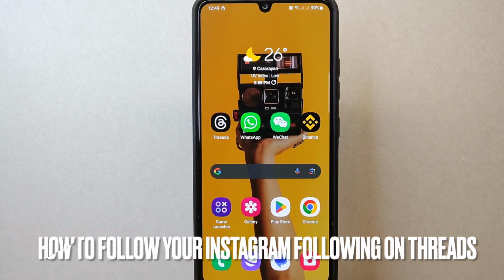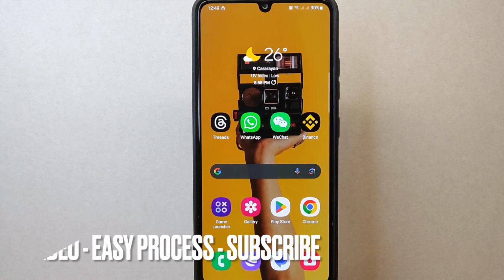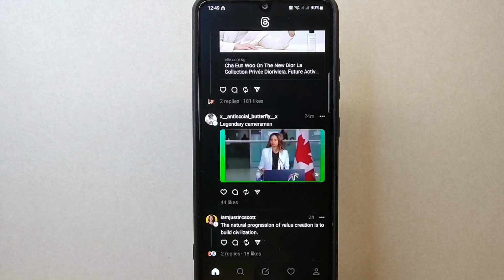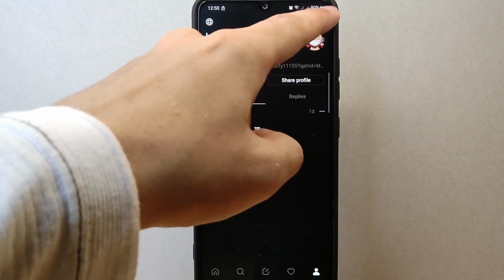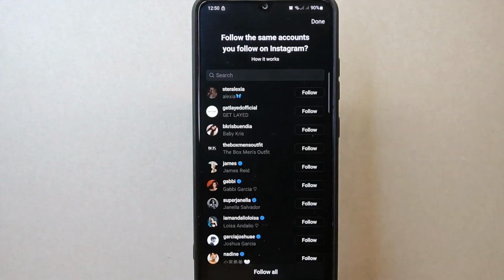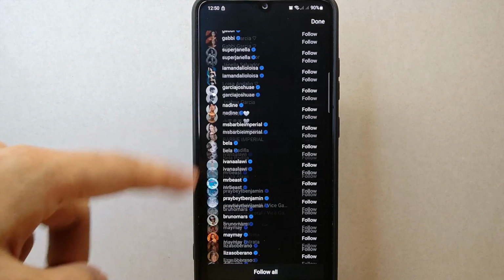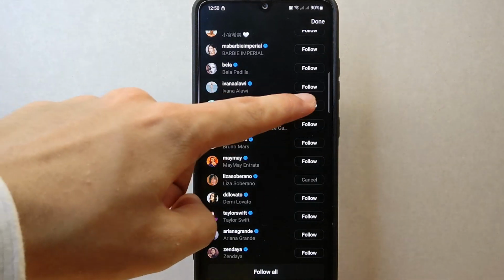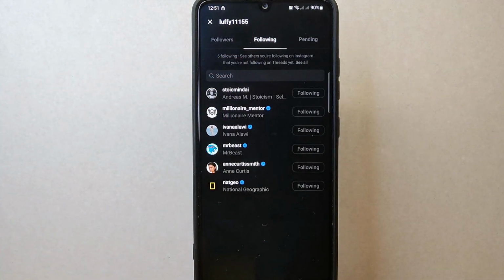✅ How To Follow Your Instagram Following On Threads 🔴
About this tutorial:

Get in touch!